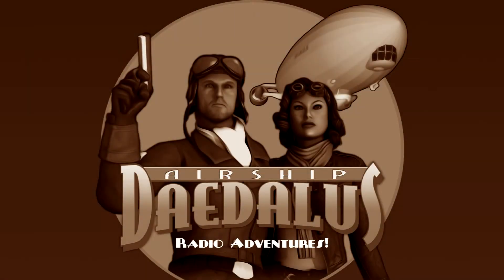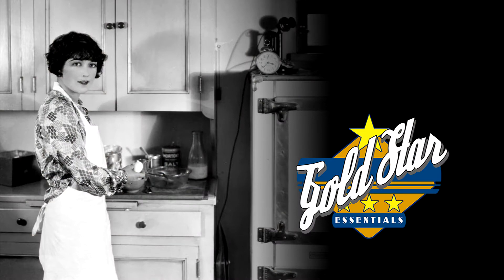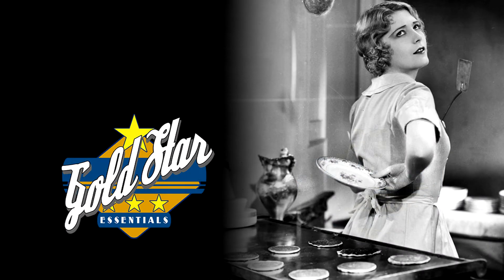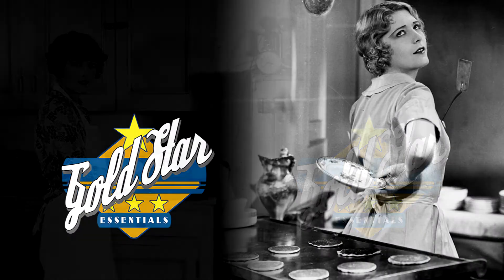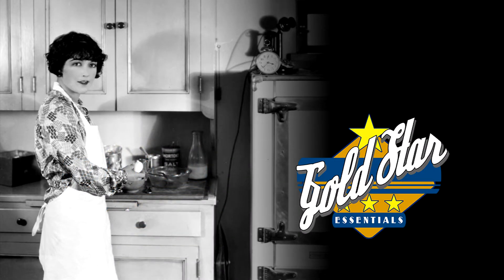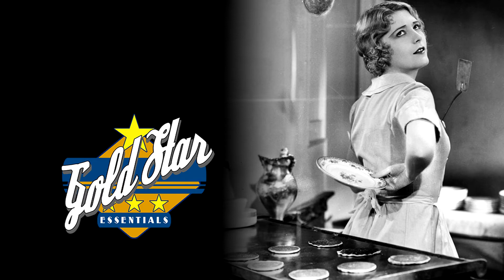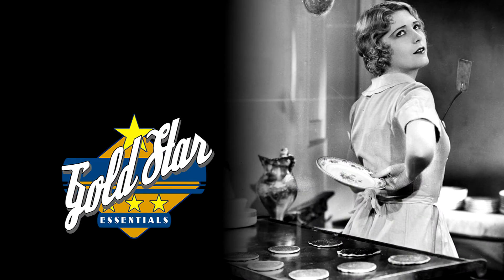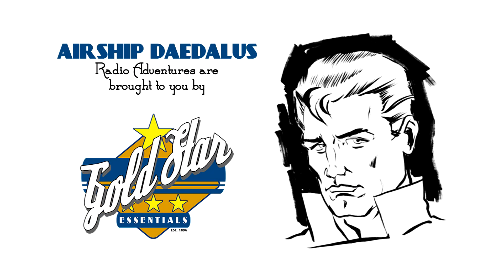Daedalus Commercial 02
Excerpt from the Airship Daedalus Radio Adventures, episode 1. Two 1920s housewives discuss the virtues of Gold Star dish soap.

Ladies - Trish Loyd & Caerley Hill
Announcer - Brian Lewis

Directed by Scott C. Brown

Announcer - Brian Lewis

Recorded by Andy Dopieralski
Written & Produced by Todd Downing
Artwork by Brian Beardsley & Todd Downing